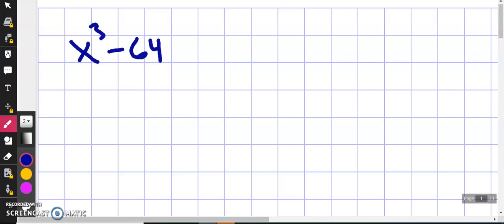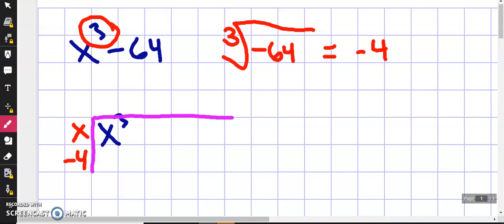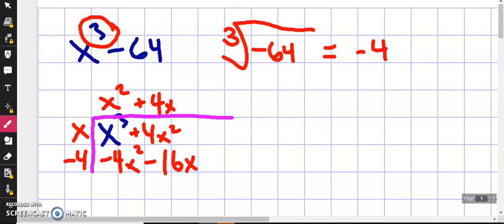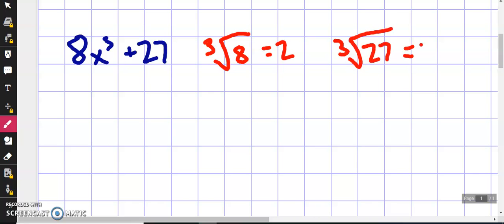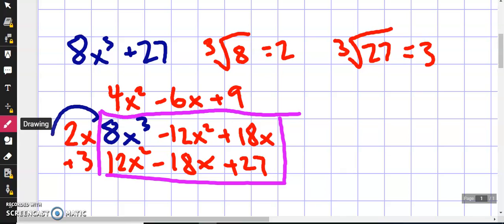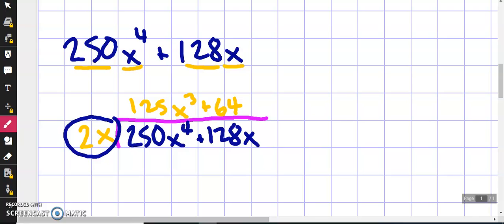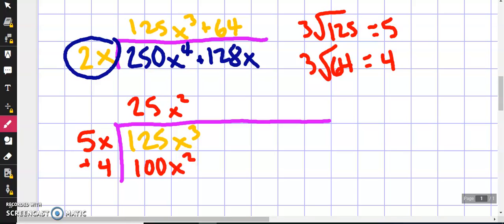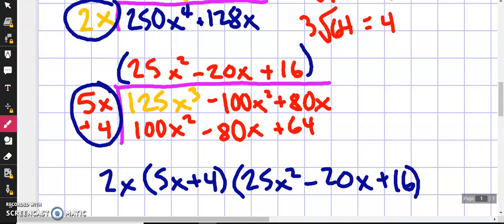Factoring Sum and Difference of Cubes